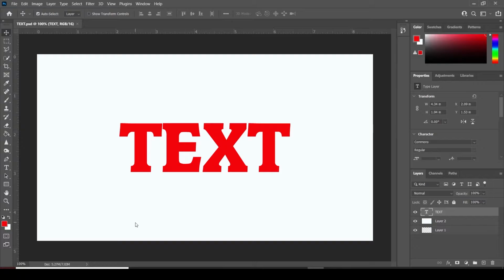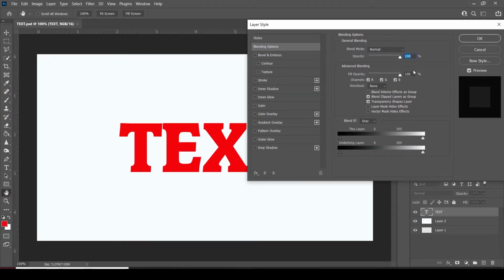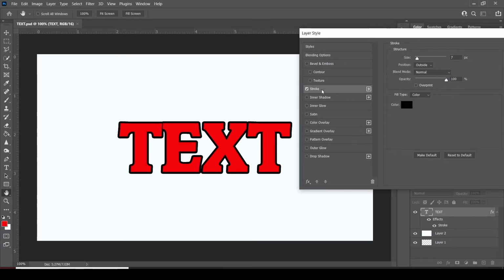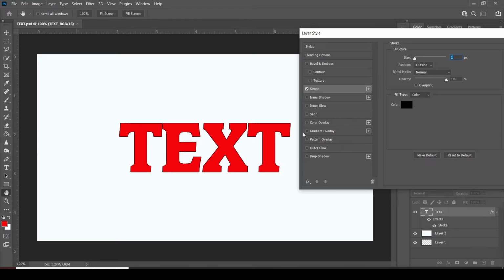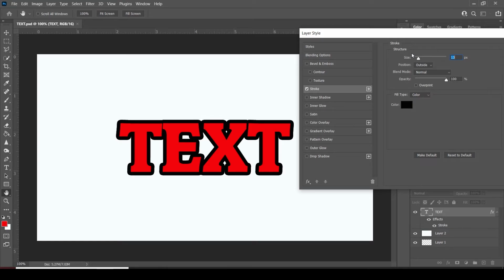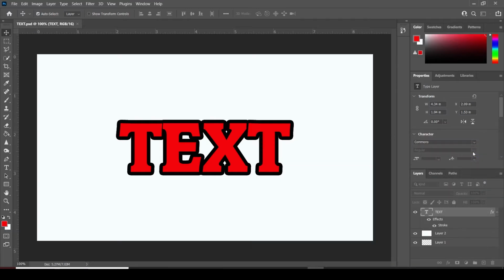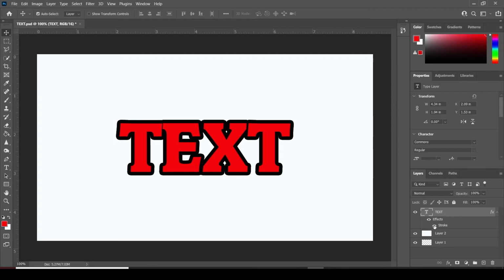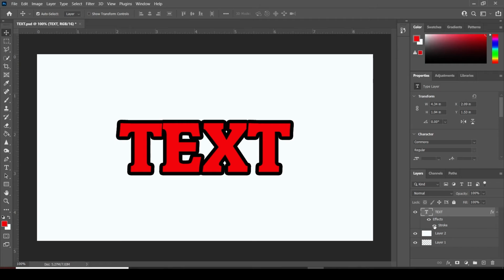How To Add A Stroke To Text In Photoshop (PHOTOSHOP CC 2021) TUTORIAL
Hey everyone, welcome back to Jaded University. Today I will show you how to add a stroke to text in Photoshop.

It is very easy to add an outline to text in Photoshop, let me show you how I do it.